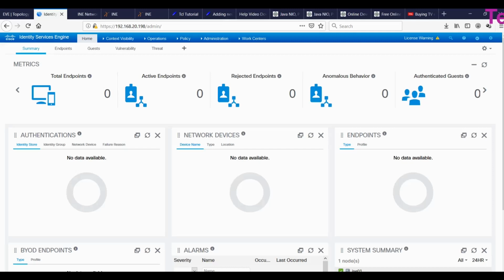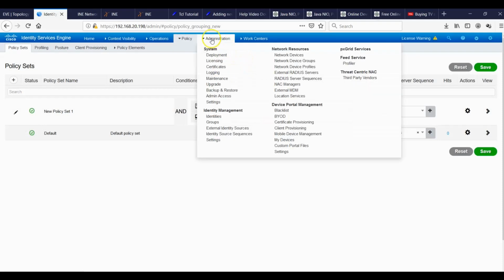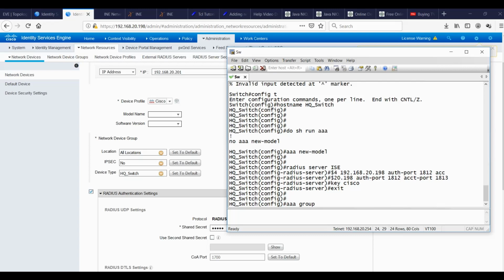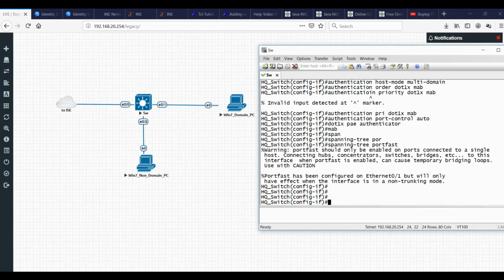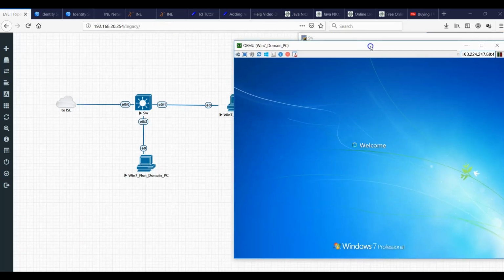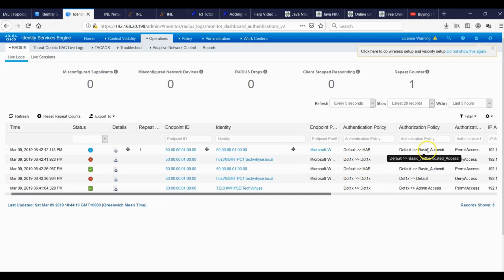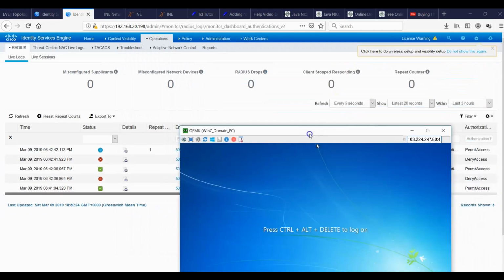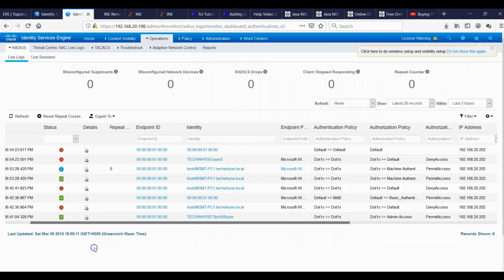Cisco ISE Implementation (Authentication and Authorization) - 3